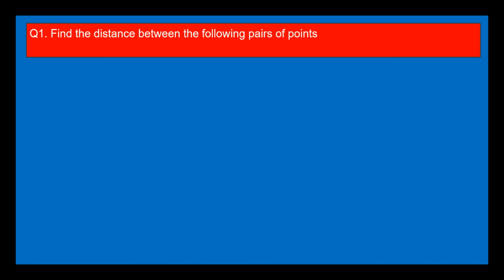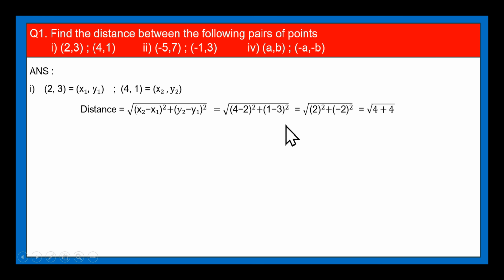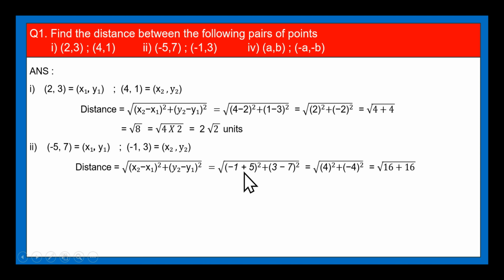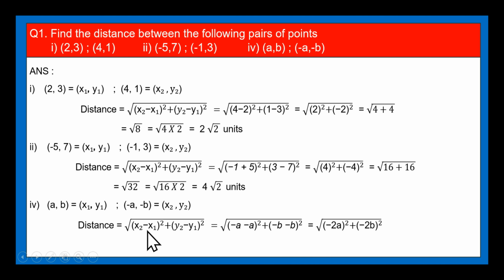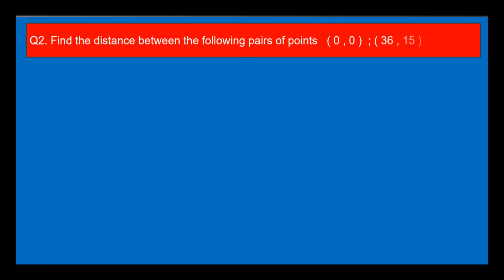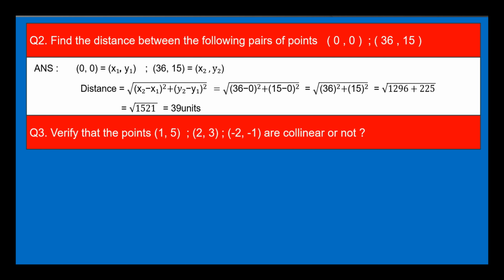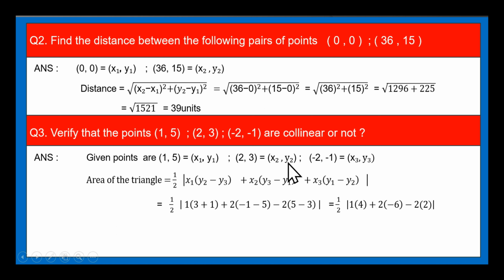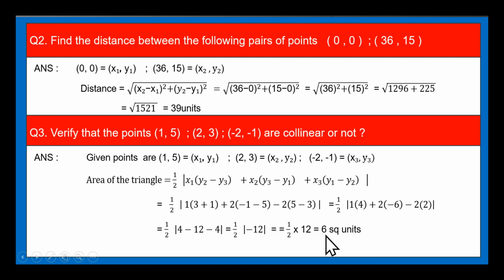AP/TS SSC MATHS COORDINATE GEOMETRY EXERCISE 7.1 PART1